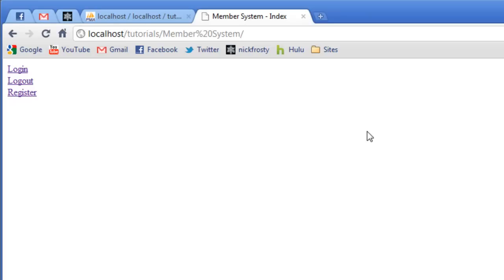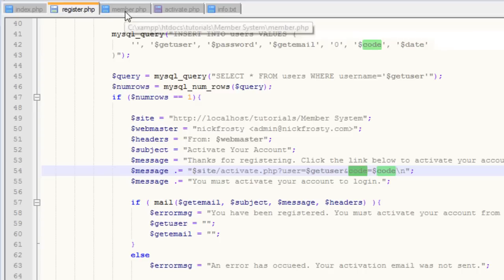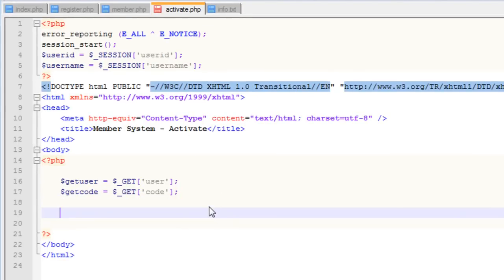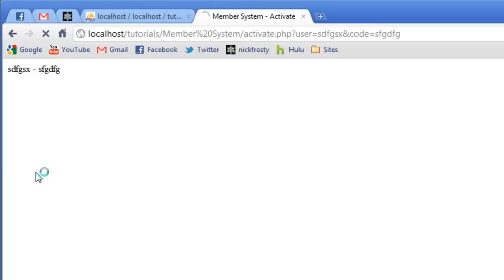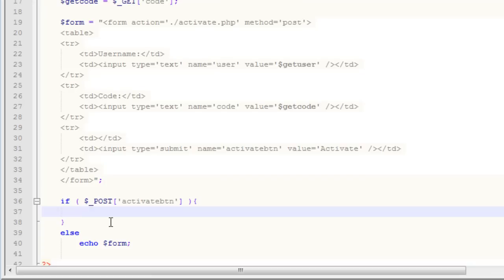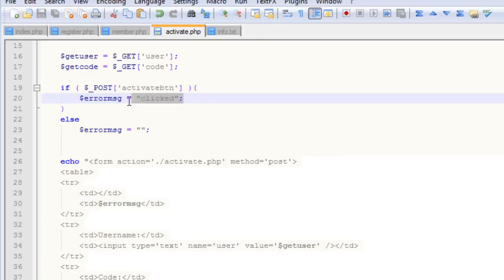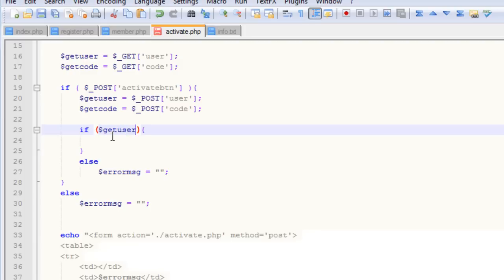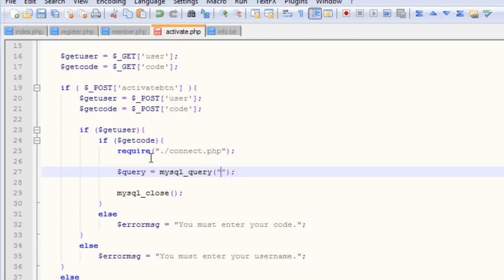PHP Tutorial: Create a Member System in PHP | Create a email activation page for member system (1/2)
*** Download the Source Code for FREE ***

How to create a complete Member System/login system in PHP.
In the PHP tutorial we will create a complete member system using PHP, HTML, and MySQL.
Our member system includes user login page, register page, email activation, and even a forgot password page.

My affordable web hosting provider:
(plans start at $5 a month)

- How to make a forgot password page for a member system
- How to make a password reset page for a member system